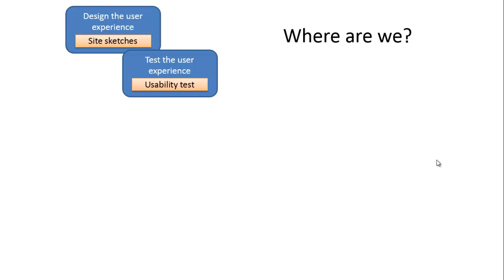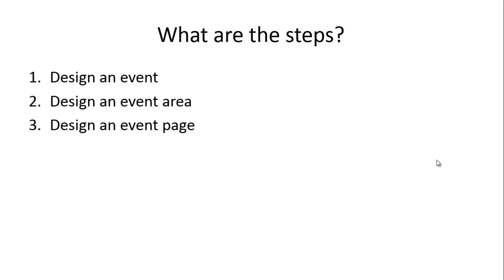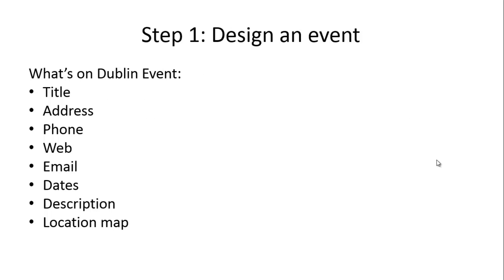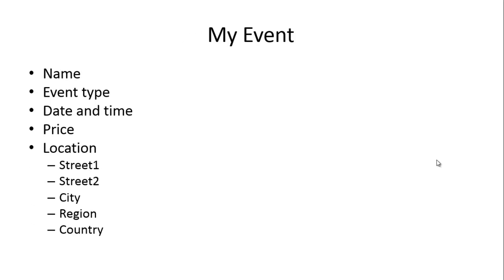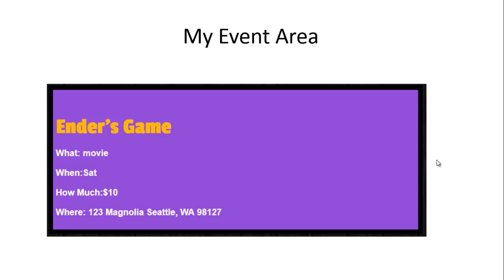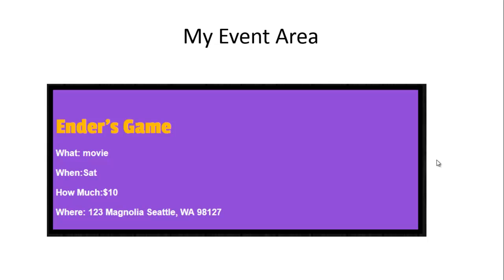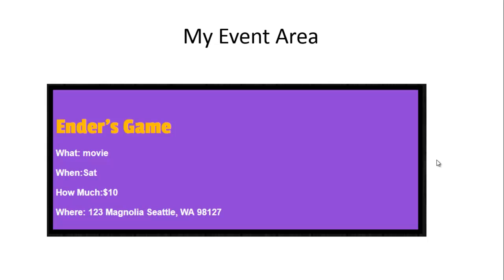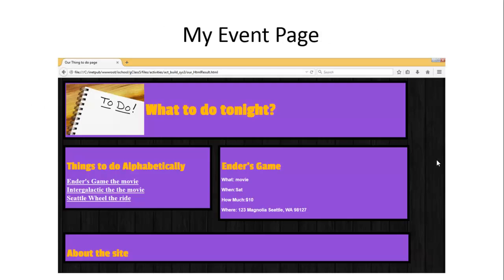act build sys3